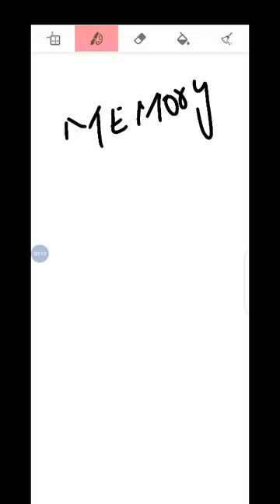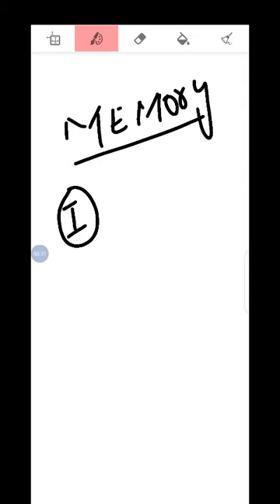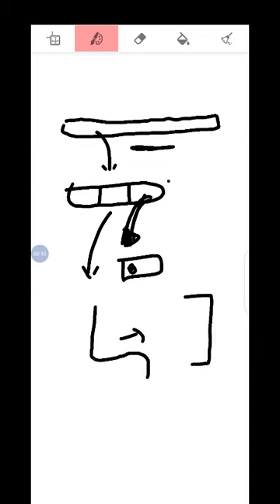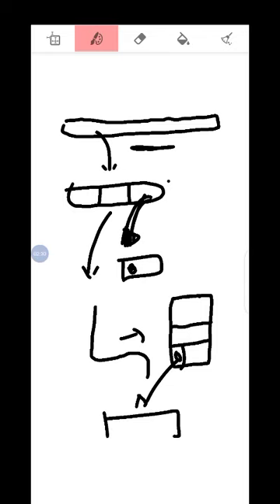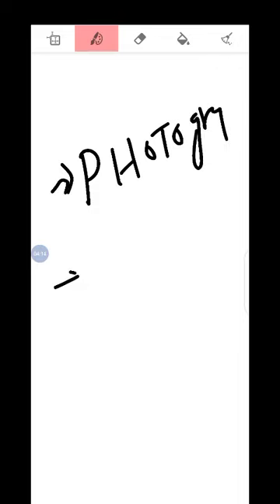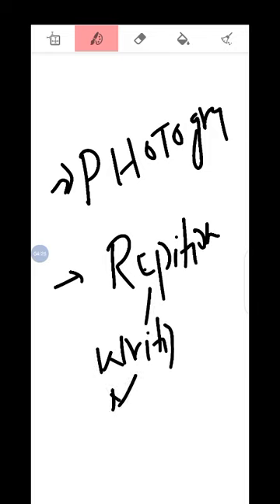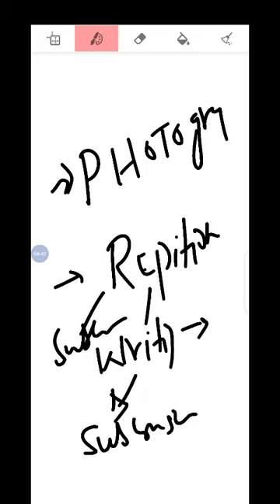How to memorize and retain mcqs for fcps 1#fcpspart1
👉👉👉 pulmonary embolism

👉👉👉 heart attack

👉👉👉 whole ecg

👉👉👉 pulmonary embolism

👉👉👉 heart attack

👉👉👉 whole ecg

👉👉👉 pulmonary embolism

👉👉👉 heart attack

👉👉👉 whole ecg

How to memorize and retain mcqs for fcps 1#fcps